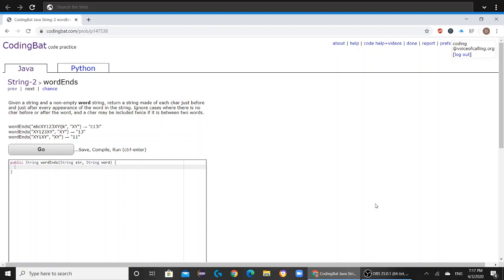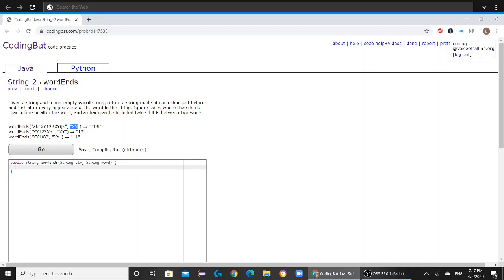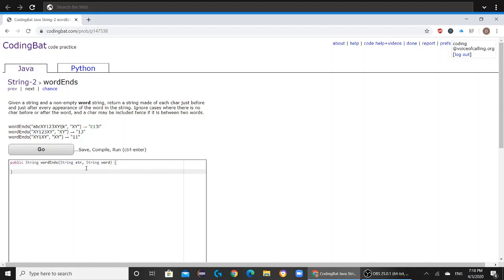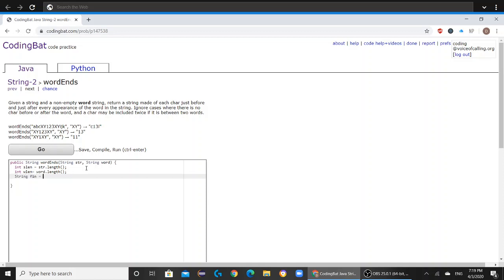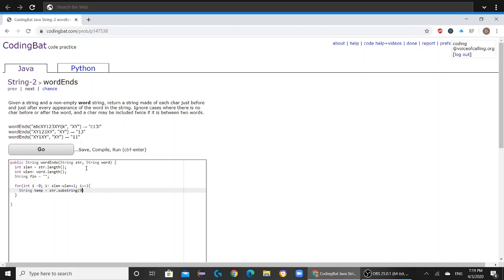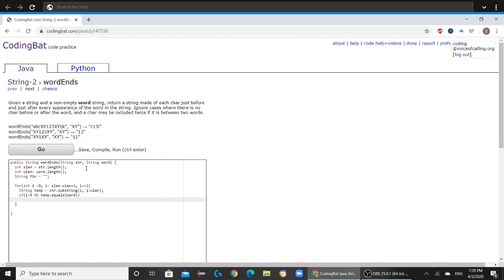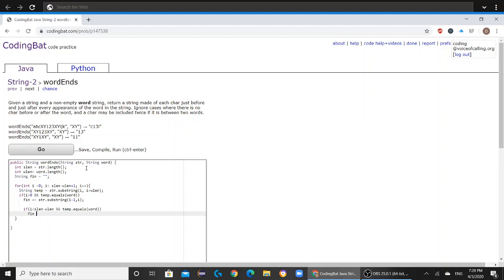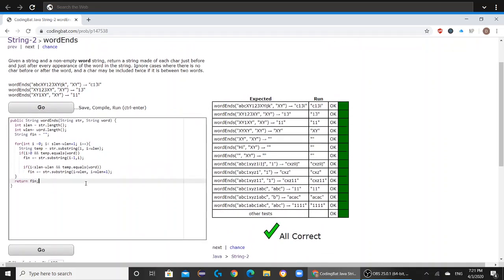String 2 (wordEnds) Java Tutorial || Codingbat.com